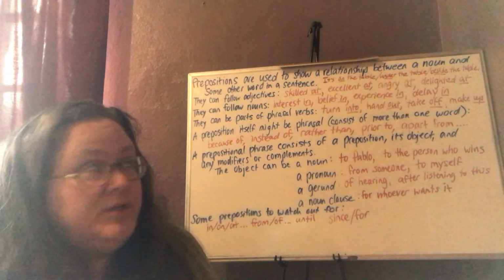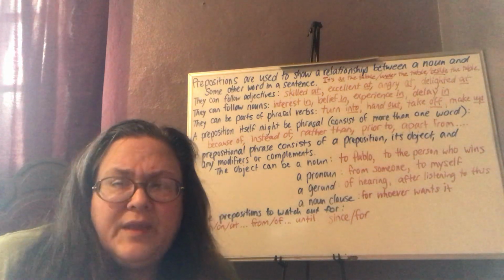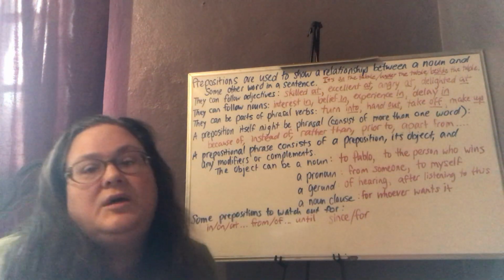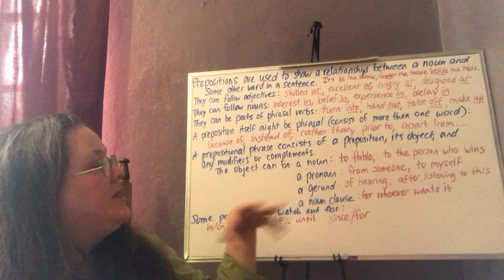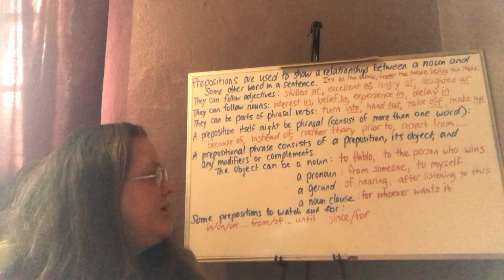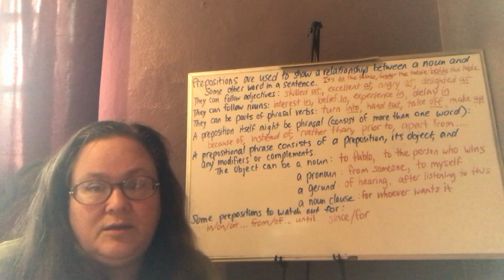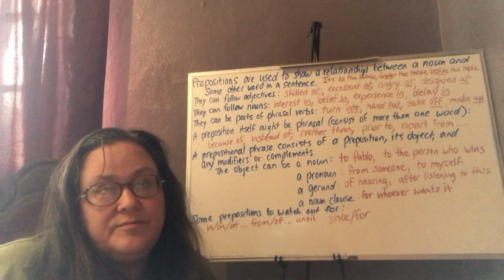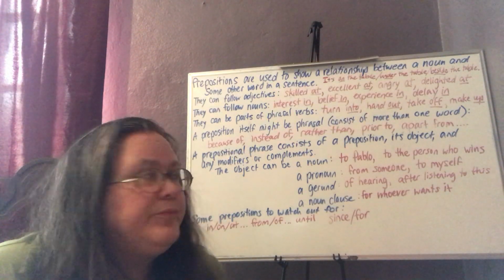Prepositions and Prepositional Phrases - 11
Watch this video in preparation for our Meet